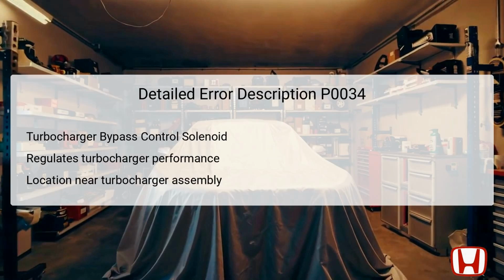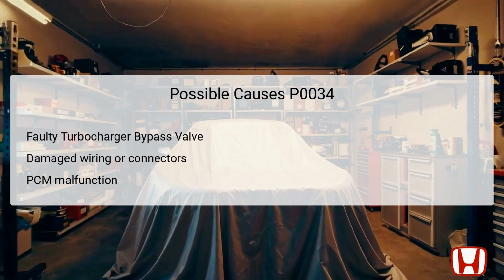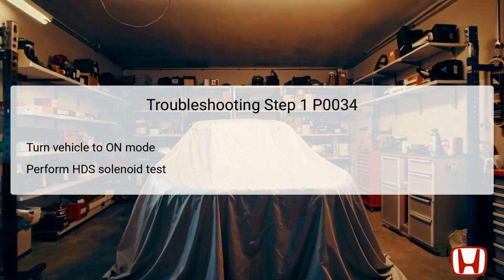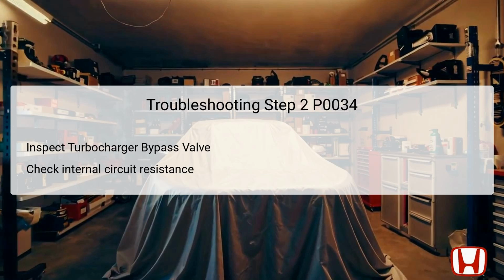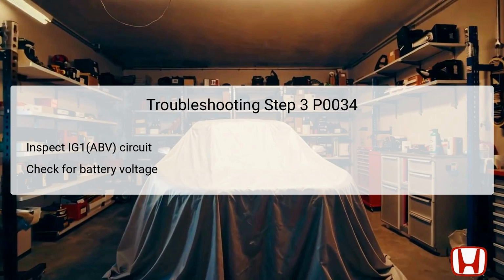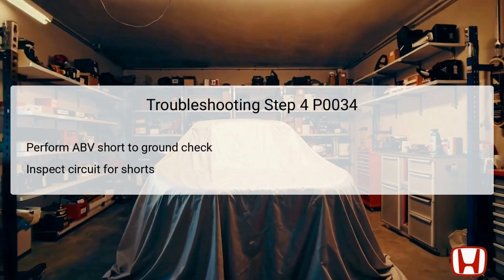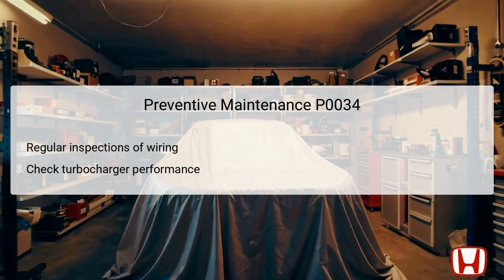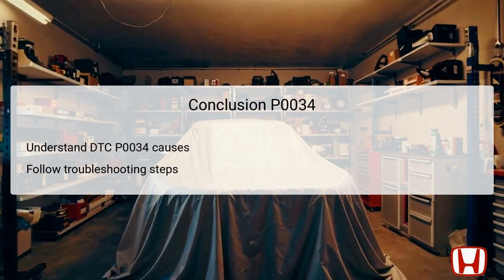DTC P0034: Turbocharger Bypass Control Solenoid Valve Circuit Low Voltage - Honda CR-V 2023+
Join the STEP Diagnostics early access list:
​ In this video, you'll learn about the Diagnostic Trouble Code (DTC) P0034, which indicates a low voltage condition in the Turbocharger Bypass Control Solenoid Valve circuit of Honda CR-V models from 2023 onwards. We will guide you through the symptoms, possible causes, and a step-by-step troubleshooting process to effectively diagnose and resolve this issue, ensuring your vehicle's optimal performance and longevity.